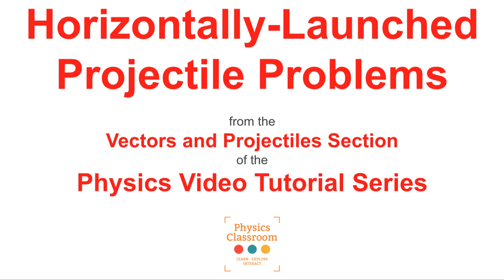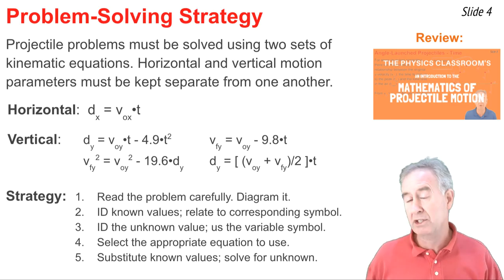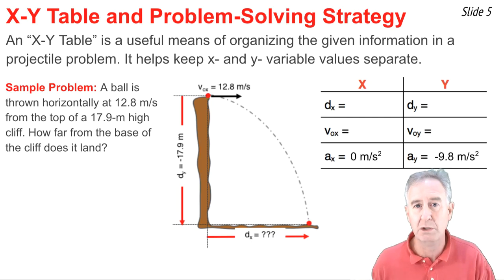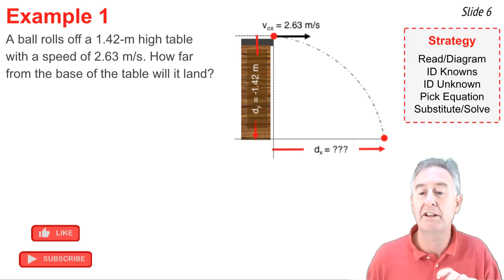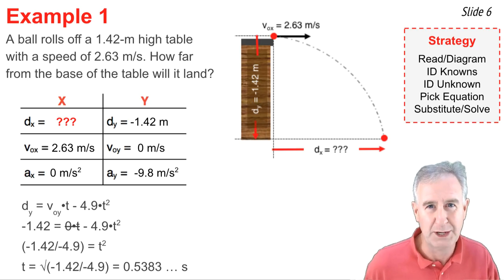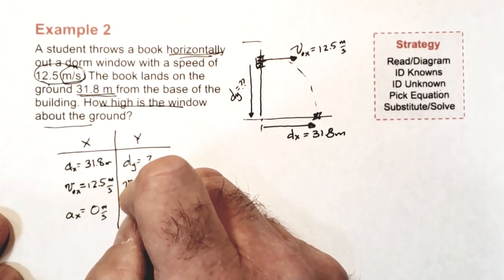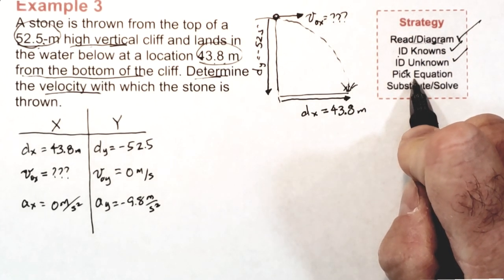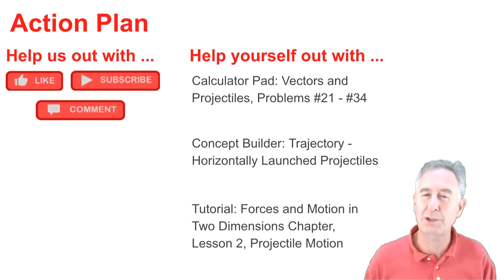Solving Horizontally-Launched Projectile Problems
Mr. H shows how to analyze a physics problem involving a projectile launched horizontally from an elevated position. After discussing the concepts and formulas, three examples are done. Each example includes a different unknown variable - horizontal displacement (dx), vertical displacement (dy), and original horizontal velocity (Vox).